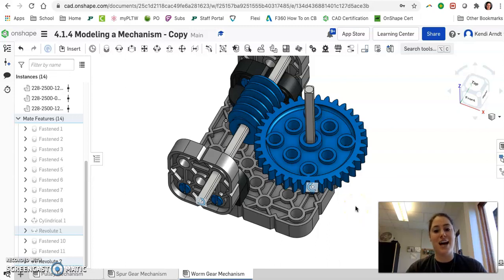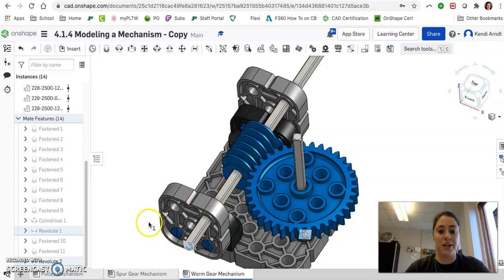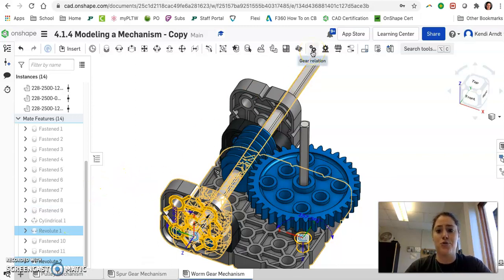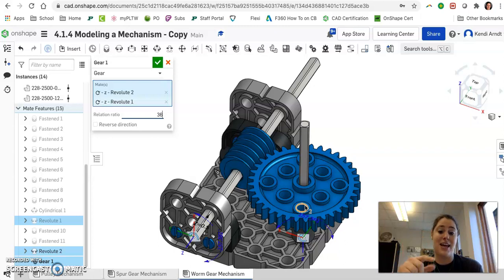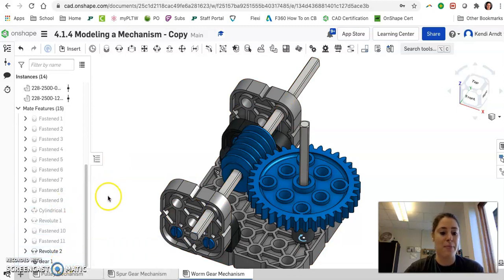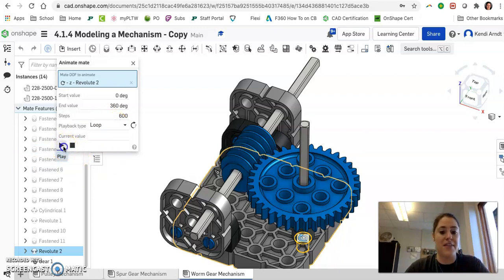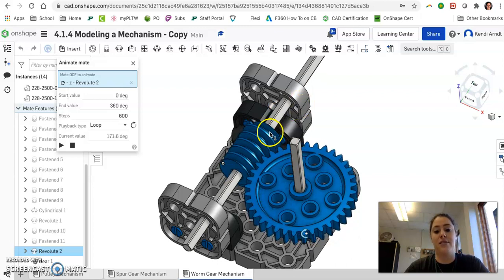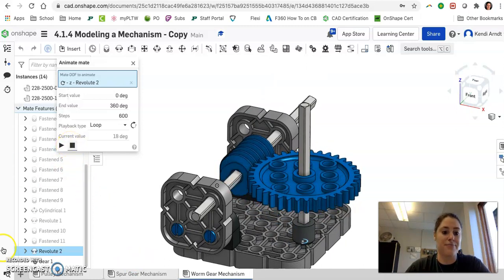Worm Gear Animation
How to animate the worm and spur gear mechanism